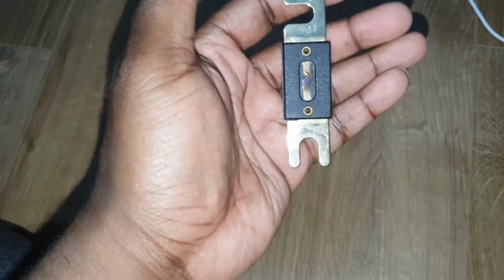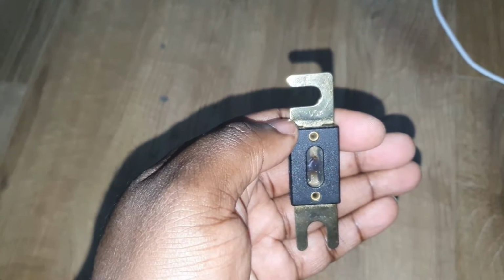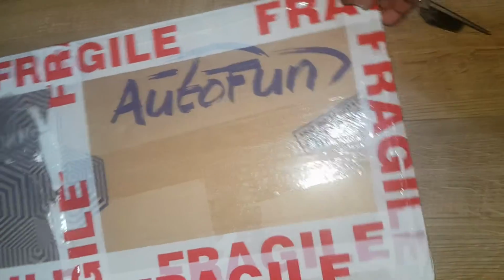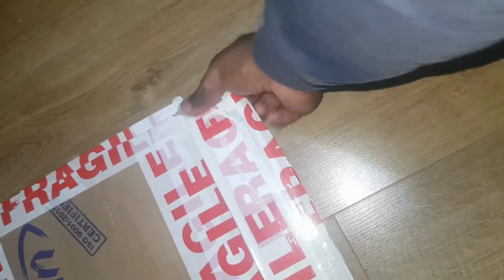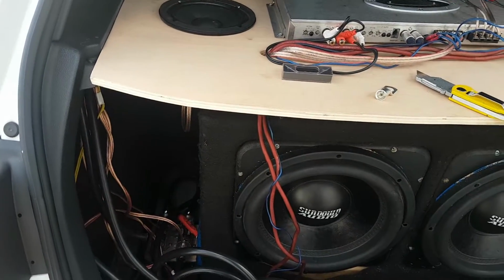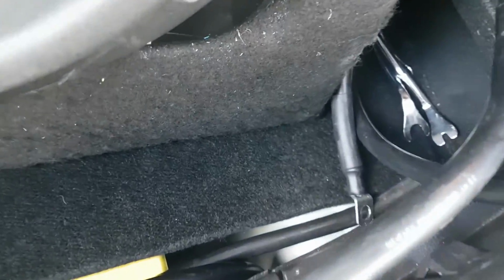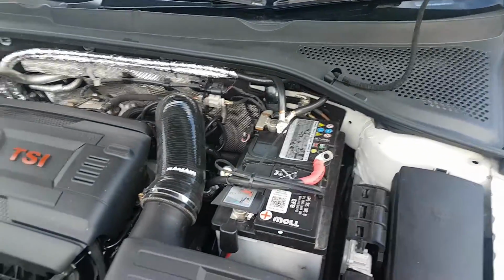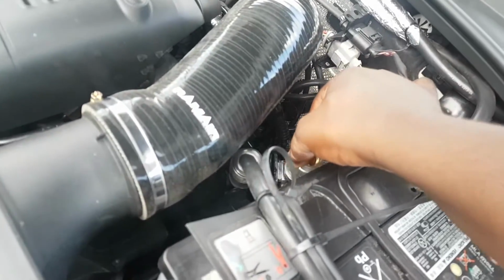2,500 Watts in the mk7 Golf GTI Part 2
2500 watts in my golf GTI Part 2